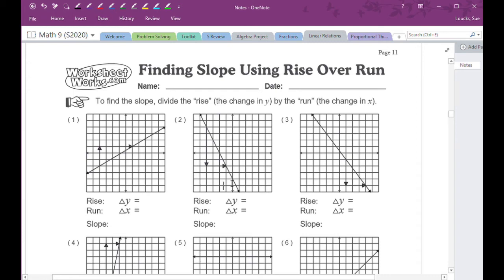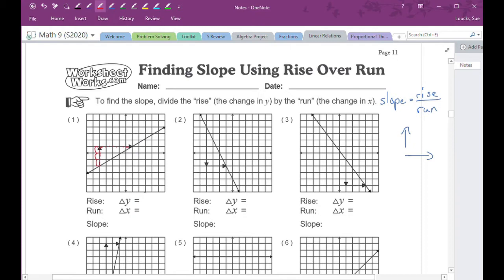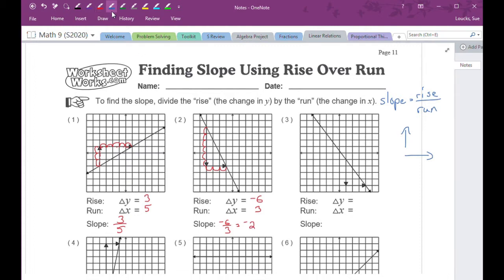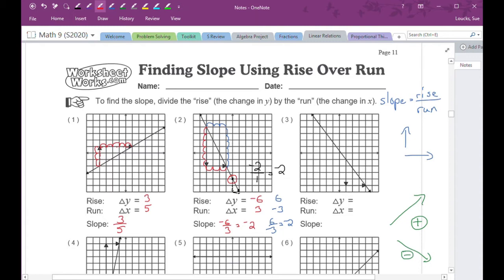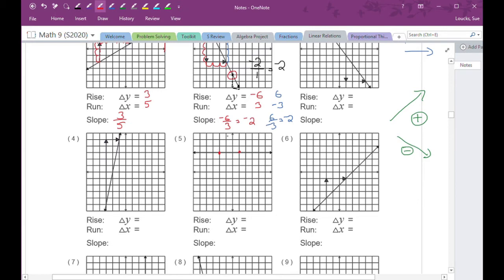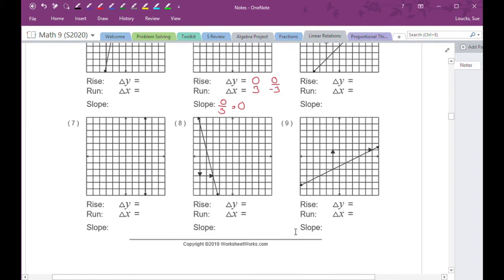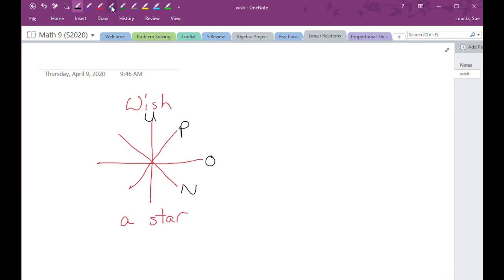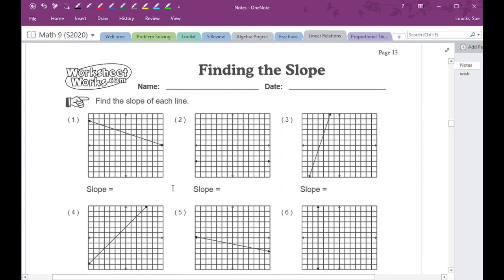Math 9 (3.2, pp 11-13) Finding the slope of a line from a graph.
Introduction to slope, and finding the slope of a line from a graph.

Lesson based on Math 9 BC Curriculum. COVID-19 quality video, which is to say I'm doing minimal editing before posting for my students.